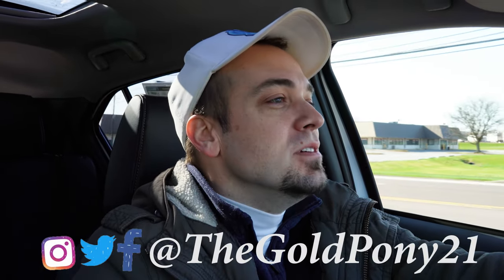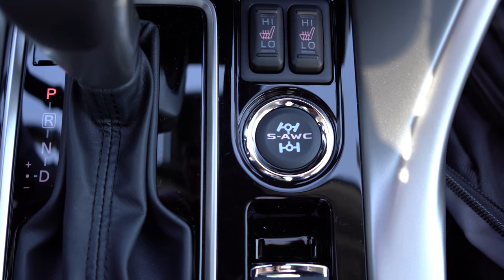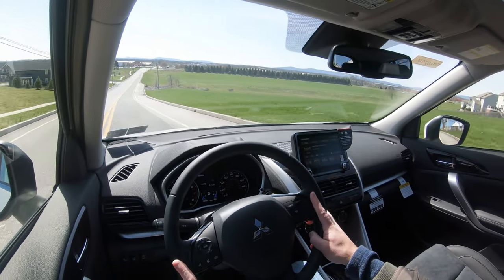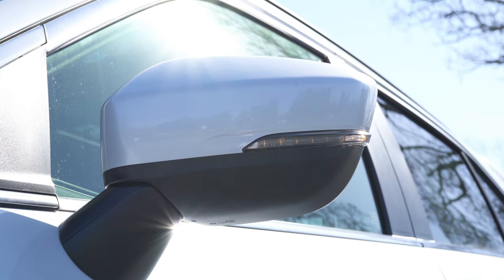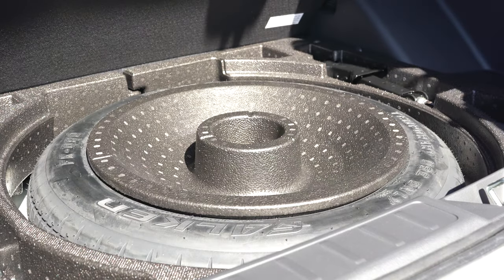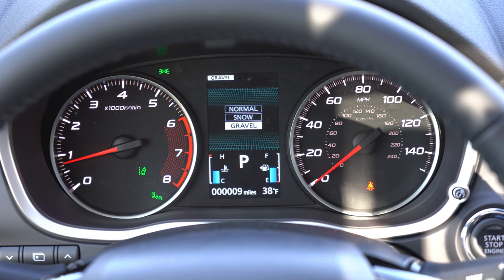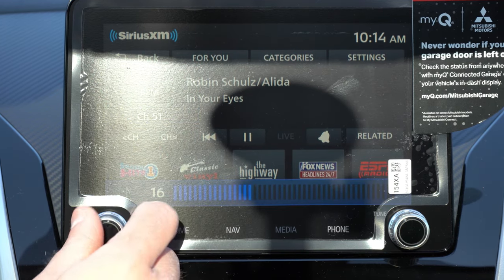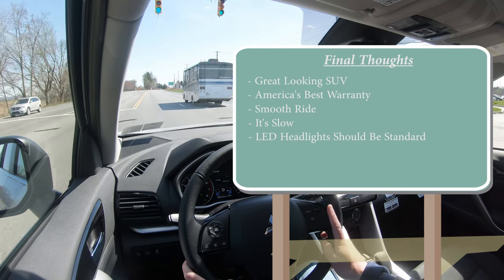2022 Mitsubishi Eclipse Cross Review | BIG Upgrades for 2022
In this video I'll go for a test drive & completely review the NEW 2022 Mitsubishi Eclipse Cross! I'll test out acceleration, braking, steering feel, cargo space, rear legroom, sound system, exhaust clip & much more!

Big thanks to Platinum Mitsubishi in Mechanicsburg, PA for allowing me to check out the NEW 2022 Mitsubishi Eclipse Cross! For more information on their inventory please feel free to visit their website below.